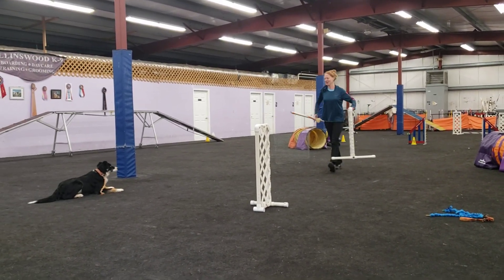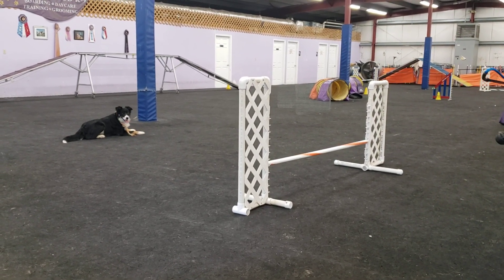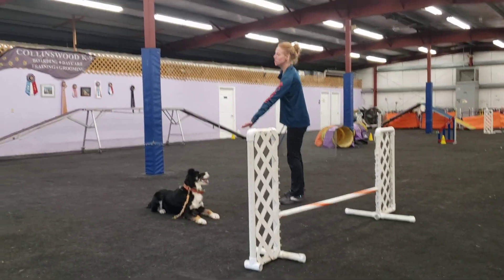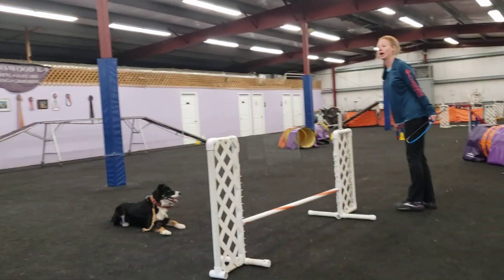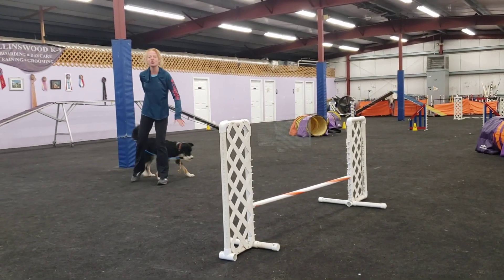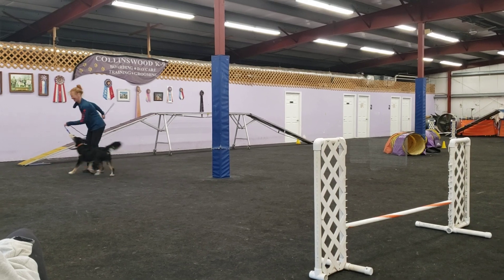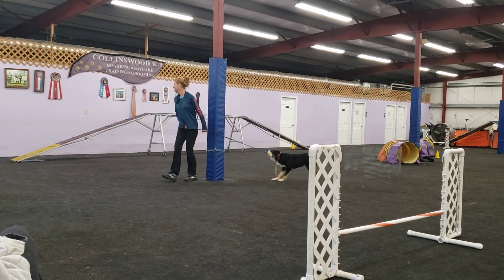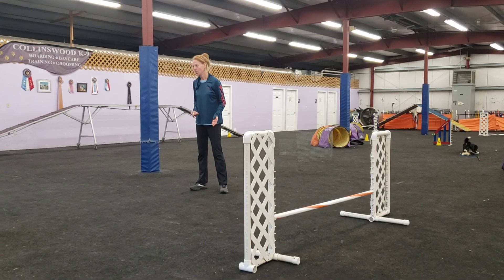amanda and gruffalo opposing motion on reverse wraps .